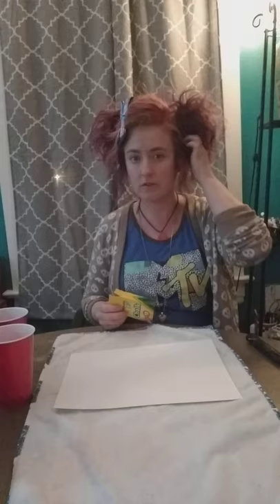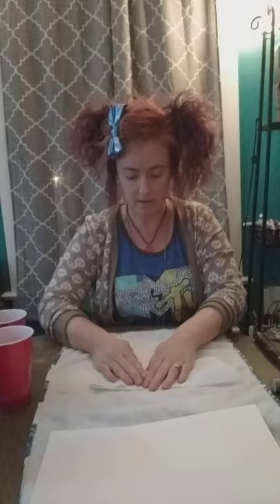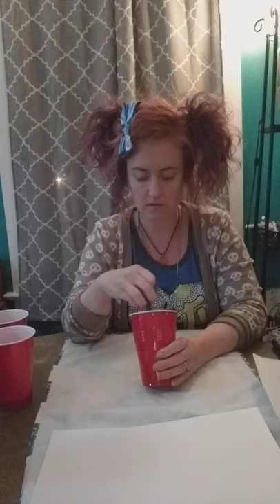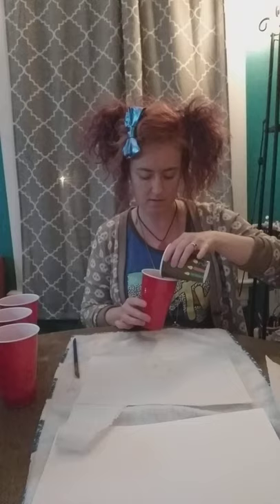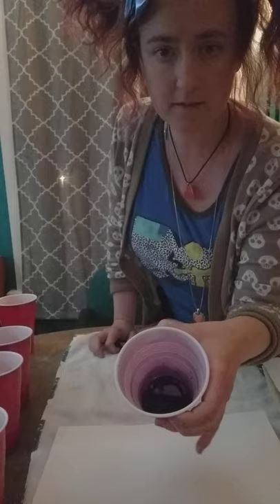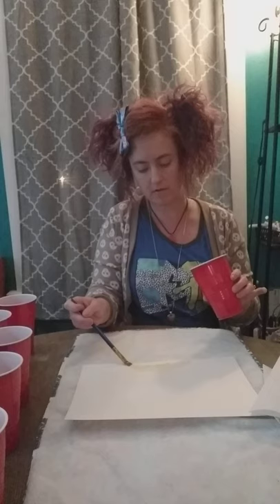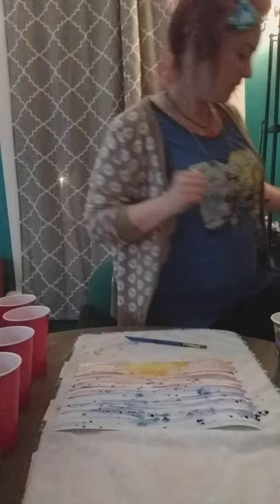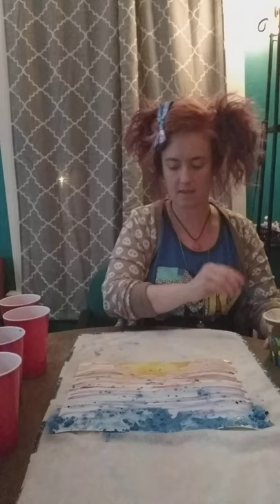Chalk painting with Kristen Brown